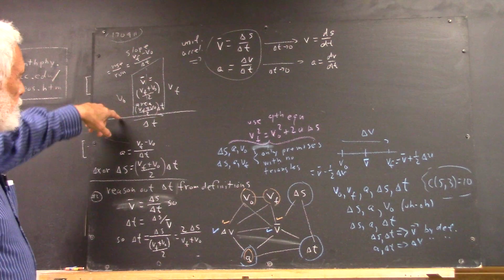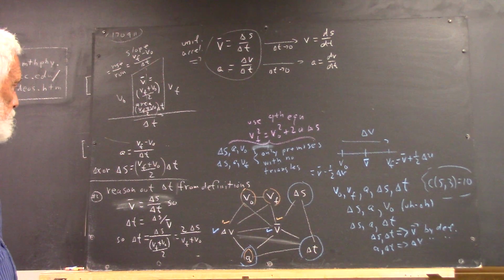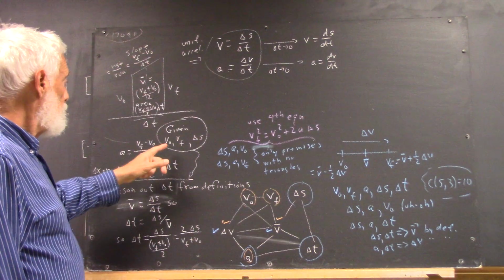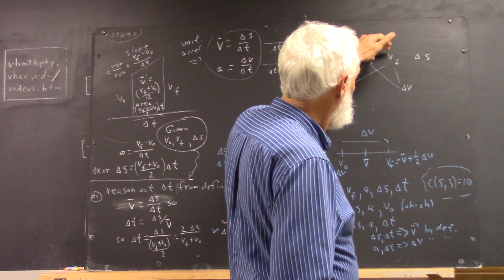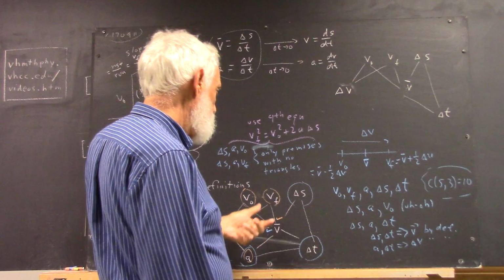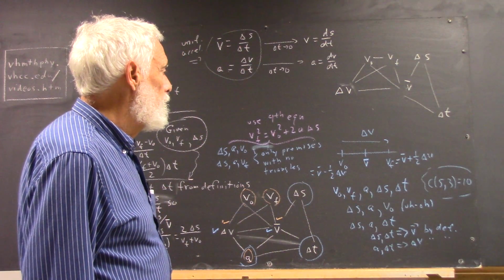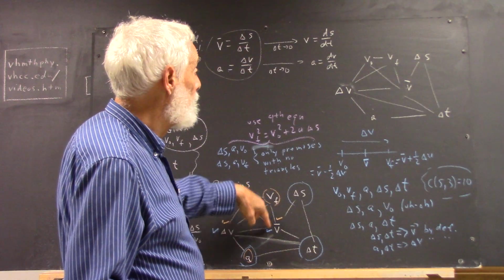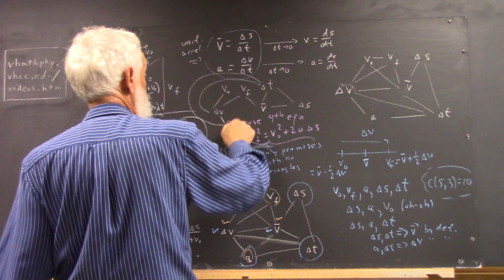daguniv 0562 reason out dt and ds given v0 vf a use of definitions of ave vel ave accel diagrammi